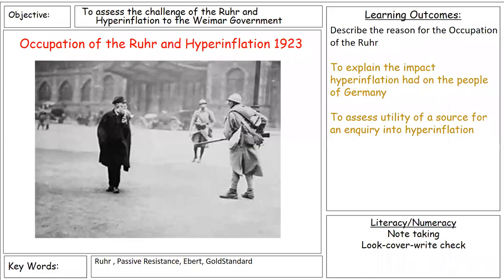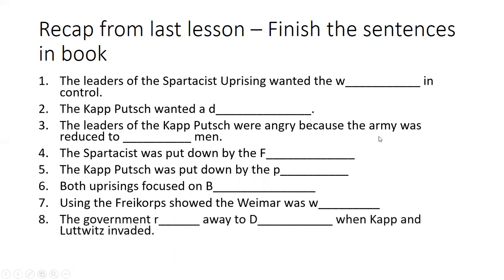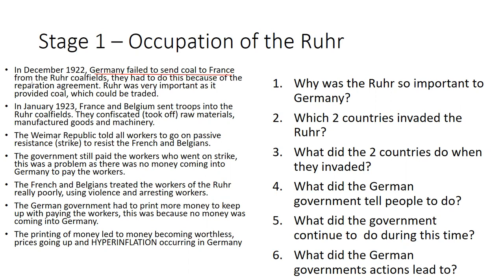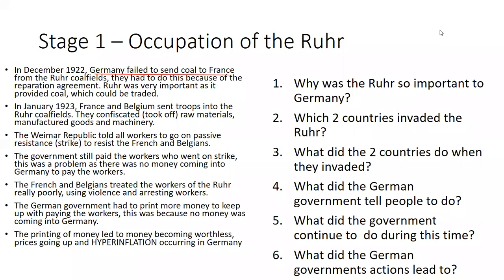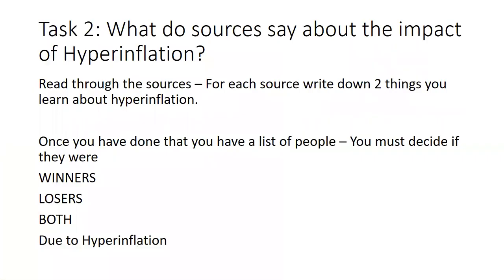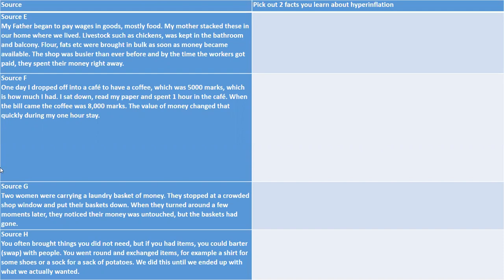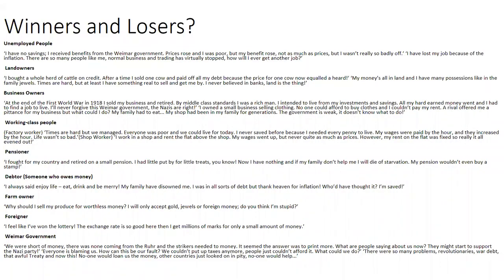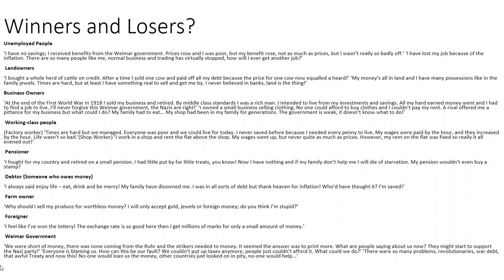Paper 3 - Germany - Unit 1 - Lesson 6 - Occupation of Ruhr and Hyperinflation